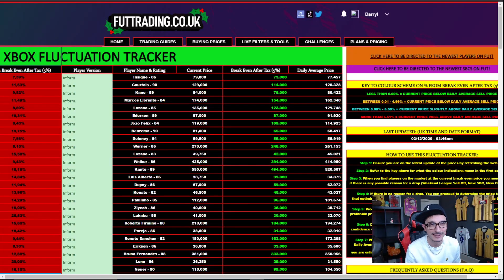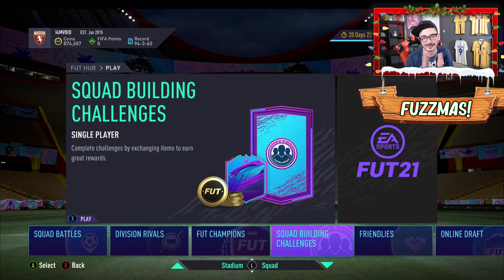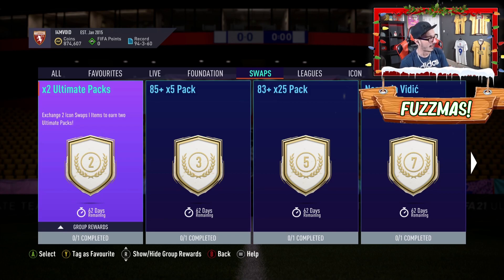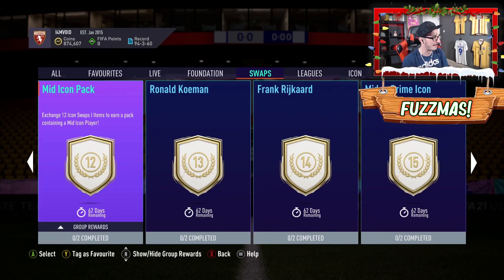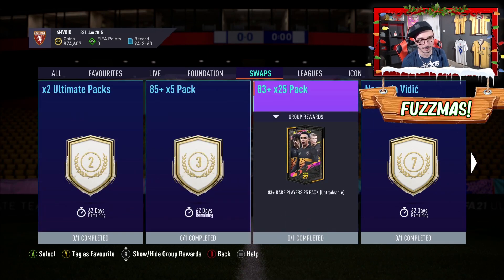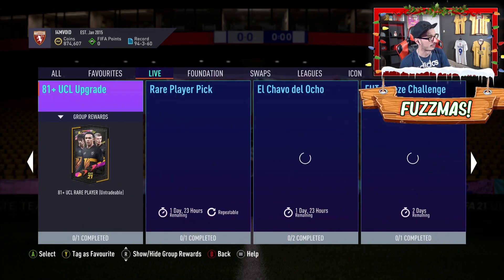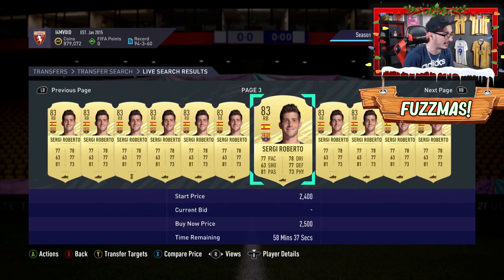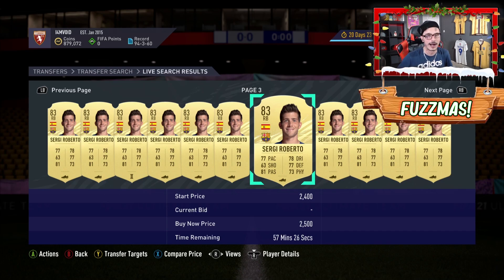FUT FREEZE IS HERE! DOUBLE YOUR FIFA COINS THIS WEEKEND! FIFA 21 TRADING TIPS! FIFA ULTIMATE TEAM!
FUTTRADING IS LIVE! DON'T MISS OUT!

HOPE YOU ALL ENJOY THIS NEW SERIES! FIFA 21 TRADING FOR THOSE WHO DON'T HAVE 8 HOURS A DAY TO TRADE!

TITLE: FUT FREEZE IS COMING! MAKE FIFA COINS THIS WEEKEND! FIFA 21 FODDER TRADING! FIFA 21 ULTIMATE TEAM!

HOW TO GRIND FIFA 21
MAKING COINS ON FIFA
MAKE 50K PER HOUR
FUT FREEZE / FUTMAS
FIFA 21
FODDER TRADING
ICONS

INVESTMENT TIPS FOR TOTW'S, OTW'S, RTTF, ICON CARDS,CHEM STYLES, SHADOWS, HUNTERS!

VIDEO: IN THIS VIDEO I SHOW YOU HOW TO GET MILLIONS OF COINS ON FIFA 21 OVER THE COMING WEEKS DURING THE FUT FREEZE FUTMAS PROMO! THIS INVOLVES TRADING WITH FODDER DUE TO FUT FREEZE PLAYER SBCS AND NEEDING PLAYERS OF HIGH RATING TO COMPLETE! FUT FREEZE MAY ALSO REQUIRE OBJECTIVES TO BE COMPLETED!

YOU CAN MAKE AT LEAST 50K AN HOUR EASILY BY FOLLOWING THESE FIFA 21 TRADING TIPS. PER WEEK YOU CAN MAKE 500K TO 1MILLION FIFA COINS WITHOUT SPENDING ANY FIFA POINTS. LEAGUE SBC METHOD, BRONZE PACK METHOD, FLIPPING, SNIPING AND INVESTING. MAKE MASSIVE PROFIT WITH THESE FIFA 21 TRADING TIPS. BEST SNIPING FILTERS!